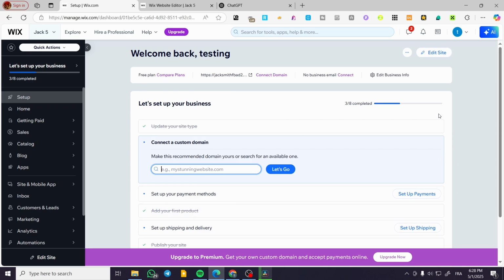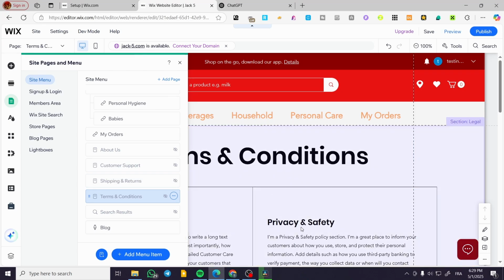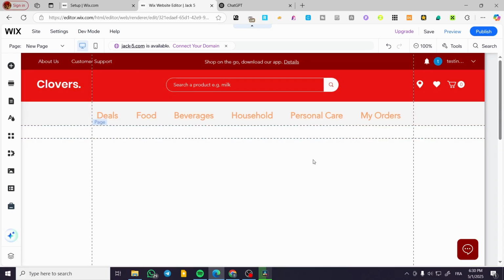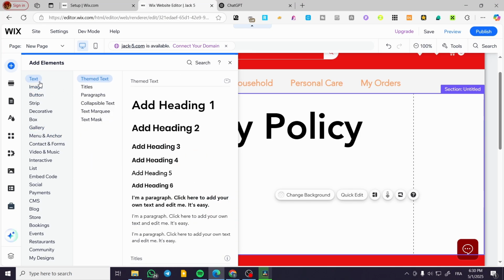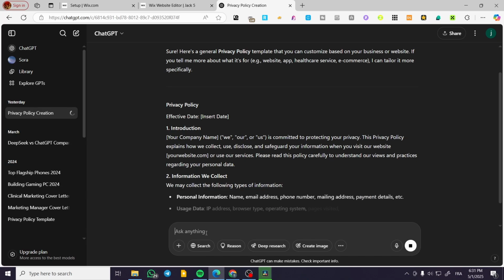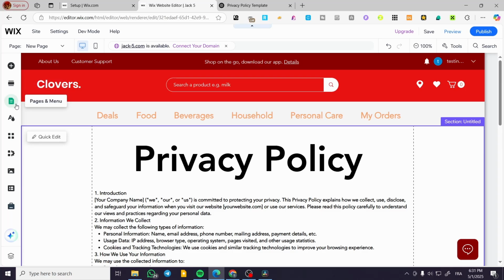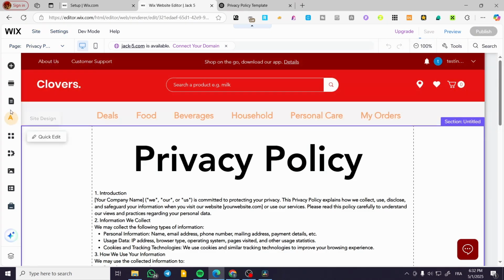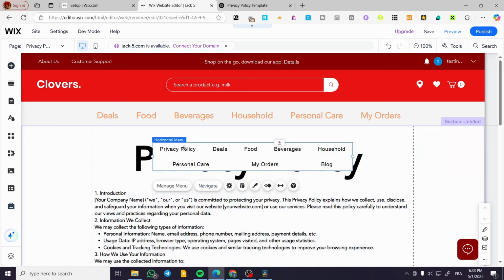How to Add a Privacy Policy on Wix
If you are looking for a video about How to Add a Privacy Policy on Wix, here it is!